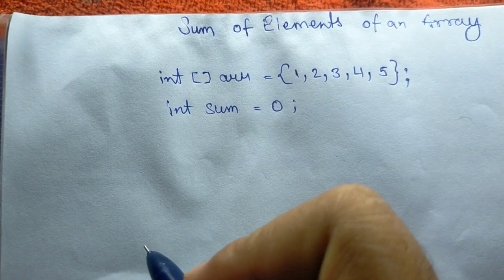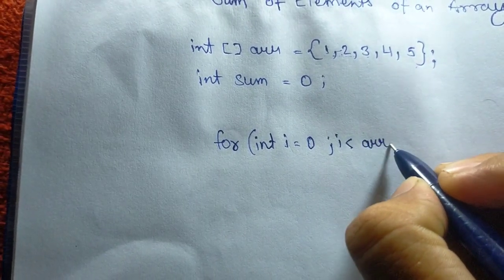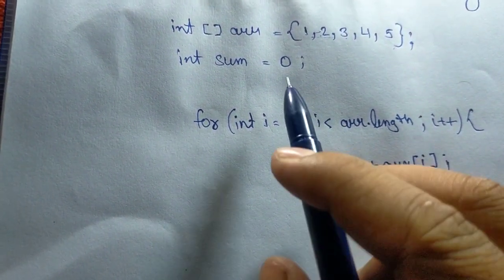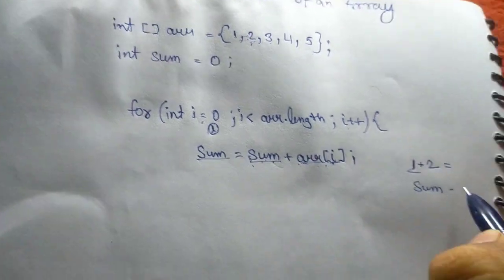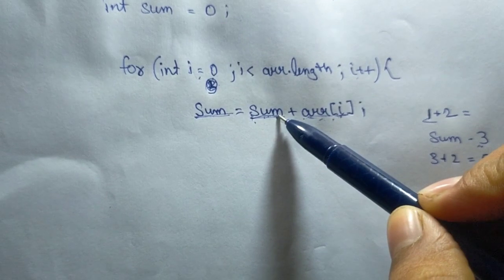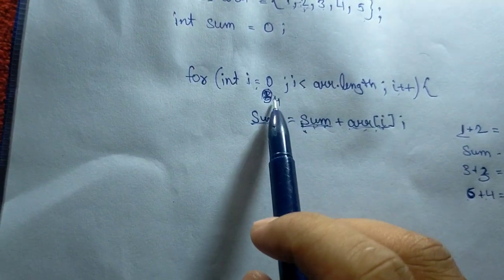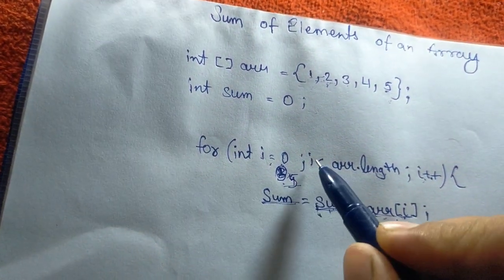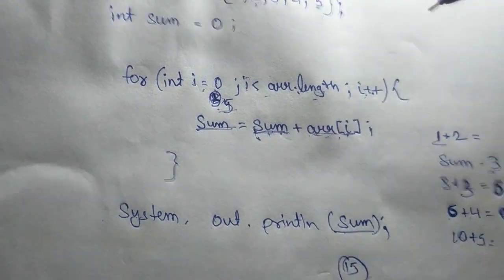Print Sum of Elements of an array|| Looping program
Welcome to Rahasyamay Developer! In this tutorial, we'll walk you through the process of coding Sum of Elements in array in Java. This step-by-step guide is perfect for beginners and anyone looking to enhance their Java programming skills. By the end of this video, you'll be able to create intricate star patterns with ease.